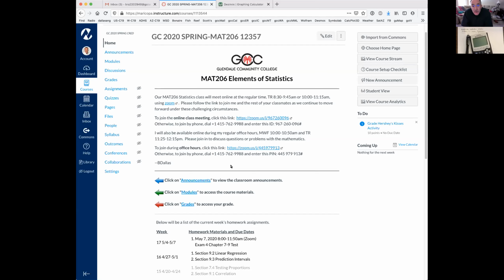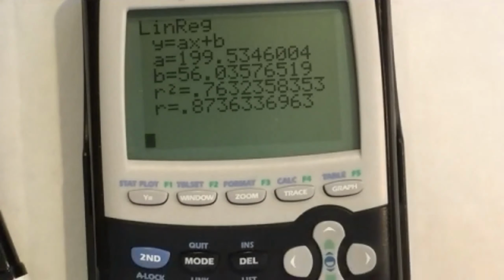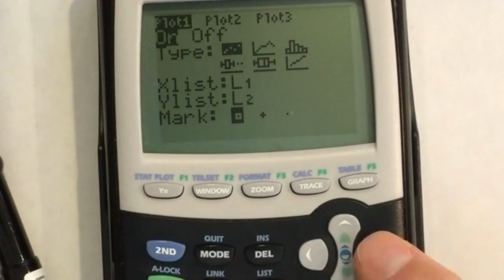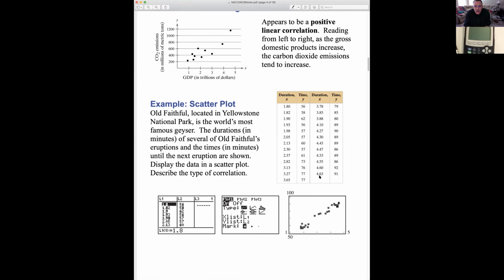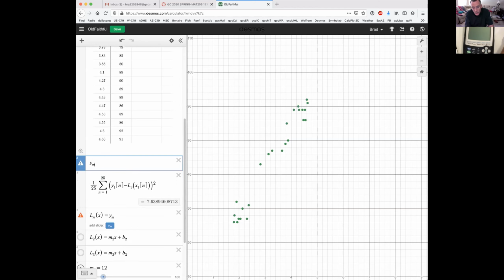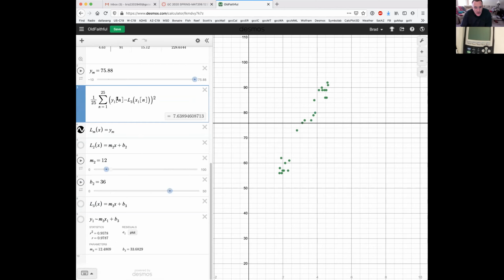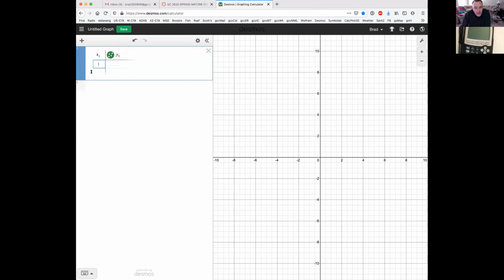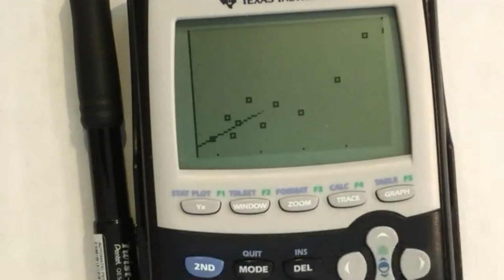MAT2062004281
MAT206 Elements of Statistics - Linear Regression - Glendale Community College - Brad Dallas